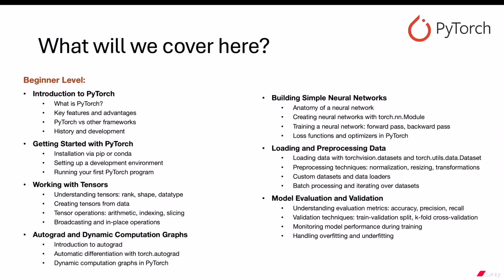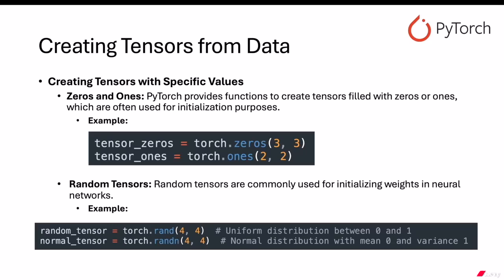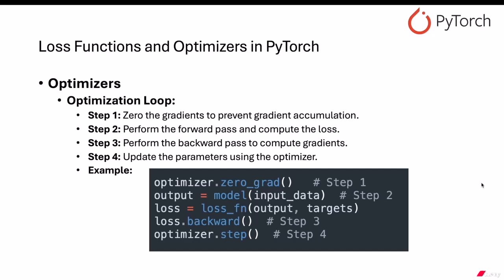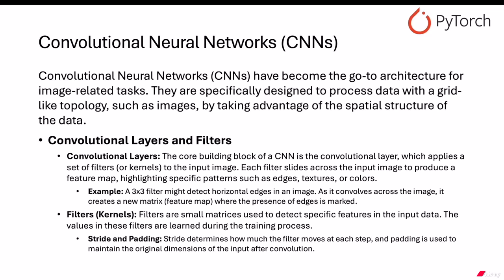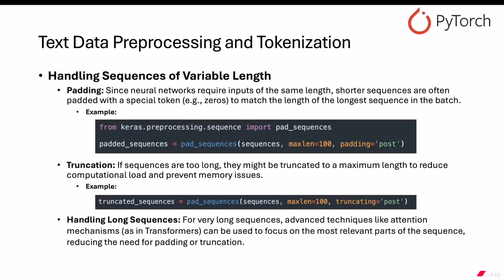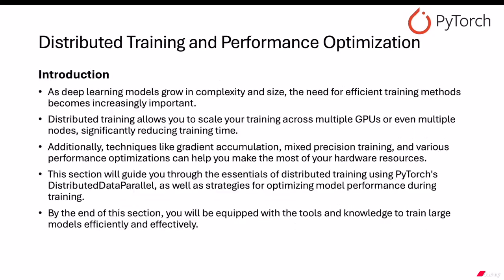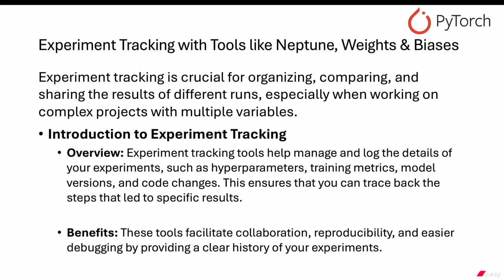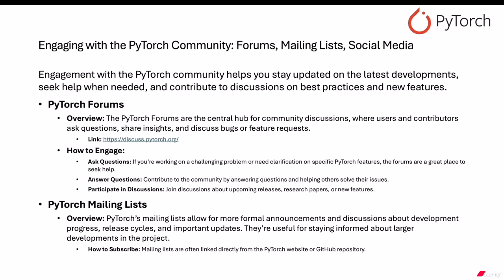Mastering PyTorch – 100 Days, 100 Projects Bootcamp for Deep Learning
Mastering PyTorch - 100 Days: 100 Projects Bootcamp Training
From Basics to Advanced Deep Learning Training(AI)

The "Mastering PyTorch: From Basics to Advanced Deep Learning Training" course is a complete learning journey designed for beginners and professionals aiming to excel in artificial intelligence and deep learning. This course begins with the fundamentals of PyTorch, covering essential topics such as tensor operations, automatic differentiation, and building neural networks from scratch. Learners will gain a deep understanding of how PyTorch’s dynamic computation graph works, enabling flexible model creation and troubleshooting.

CONNECT

SUPPORT ME